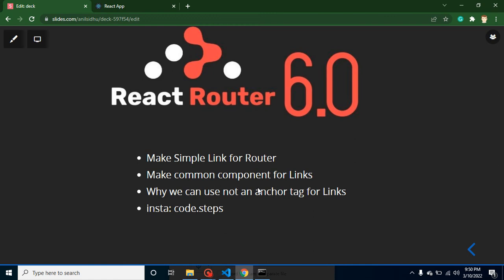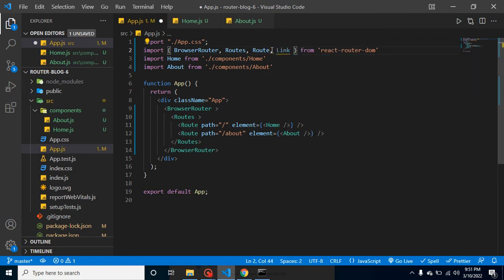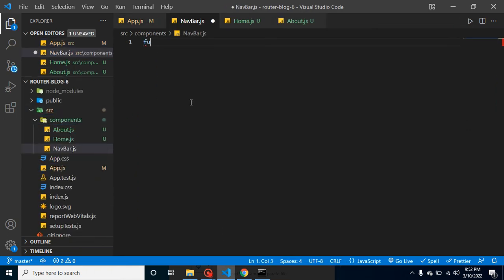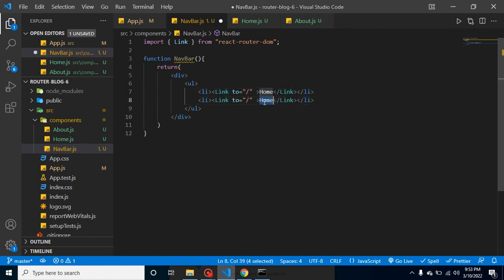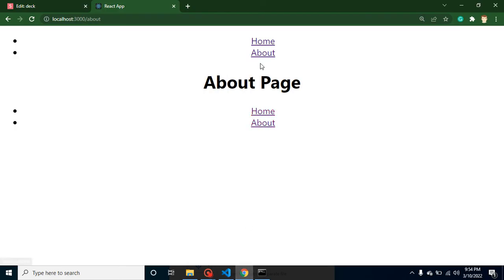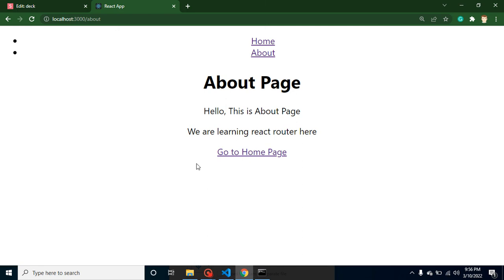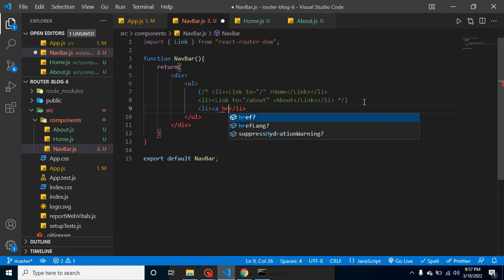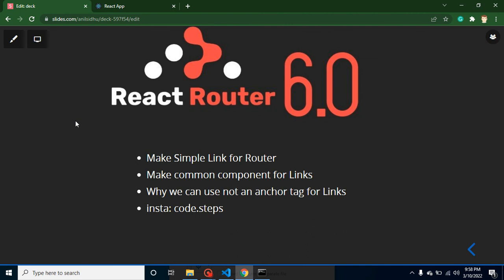React Router v6 tutorial #2 Links, NaBar, anchor Tag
In this react-router 6 tutorial, we learn how to make links and navbar in react-router-dom 6. This video is made by anil Sidhu in English

Make Simple Link for Router
Make common components for Links
Why we can use not an anchor tag for Links